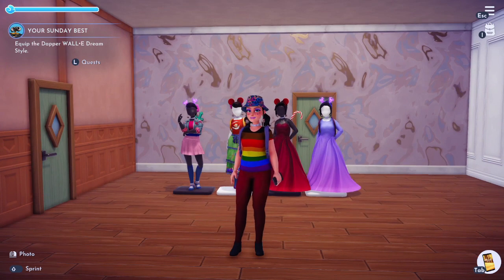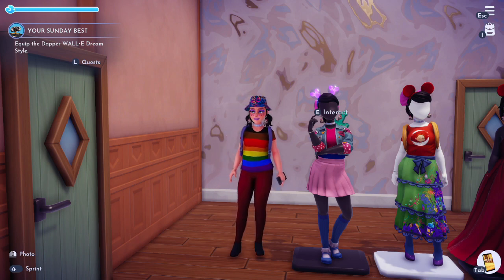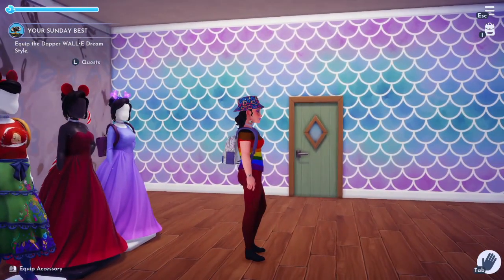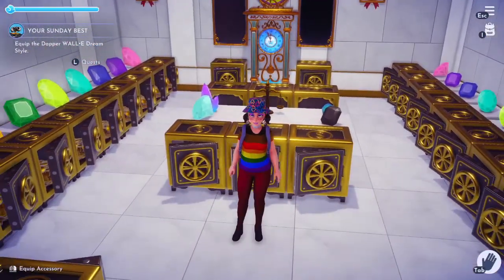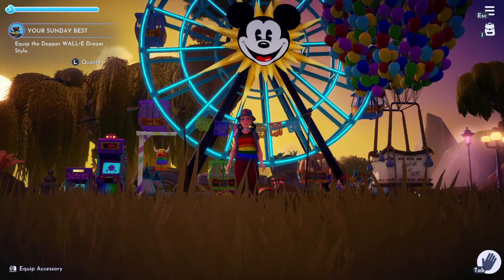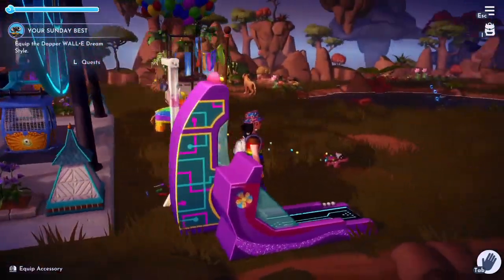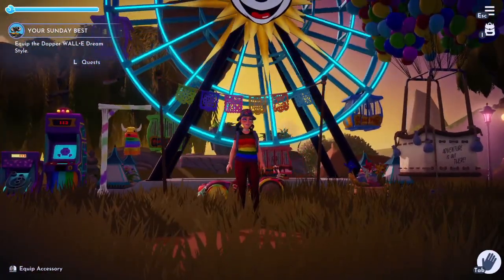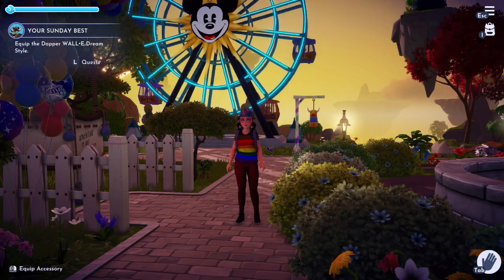Rainbow Dreamsnaps Tips and Tricks to WIN BIG!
My advice for doing well in the DreamSnaps challenges! Now little disclaimer I have only reached 4000 moonstones in the challenges so I am by no means a "winner" however these tips are what helps me consistently achieve 4000 moonstones each week. So I do hope they help you out, I cannot guarantee you will win the challenge using my advice but hopefully it helps you if you are struggling!

Shoutout to Jas for the excellent window idea @cozywjas